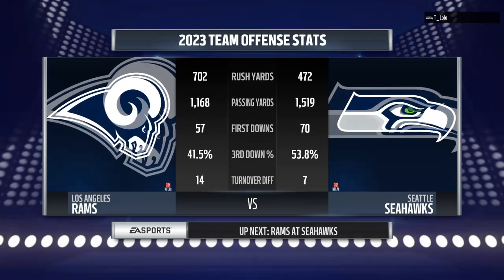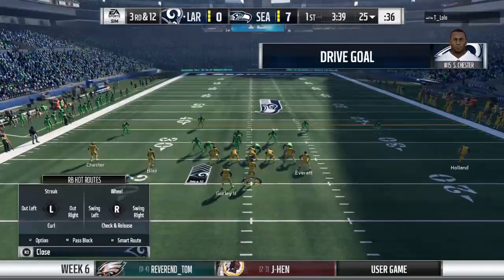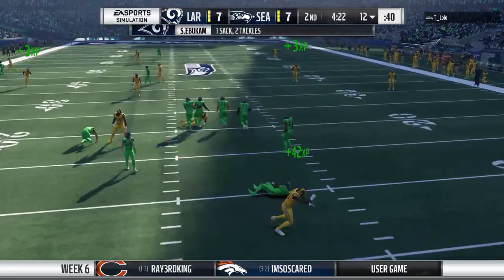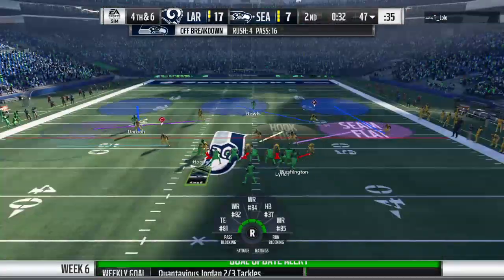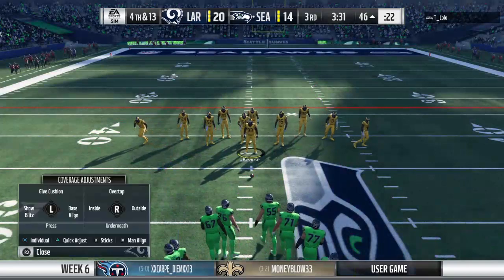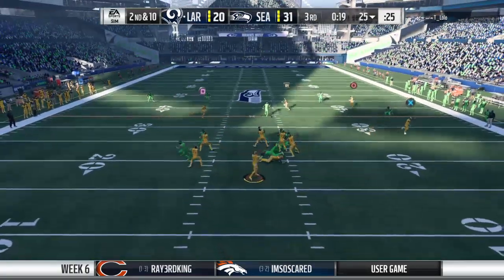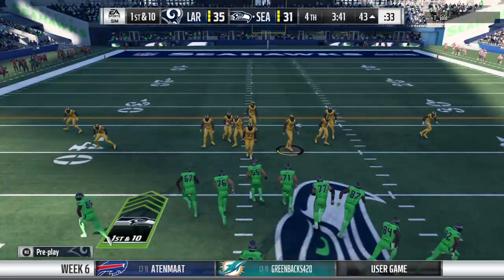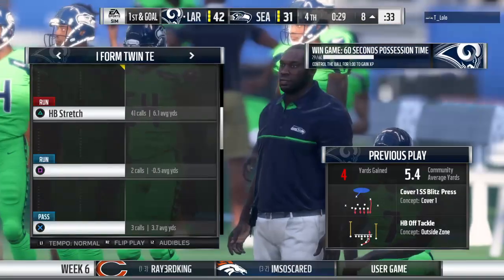DINOxxSOSAxx's Live PS4 Broadcast